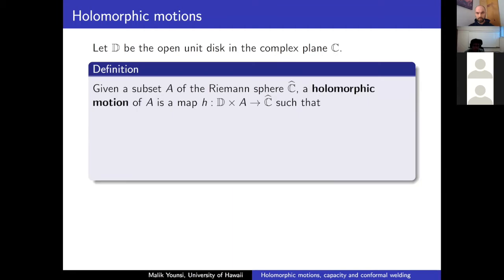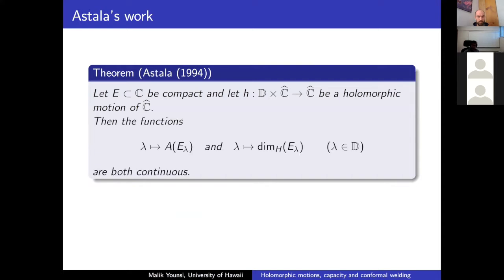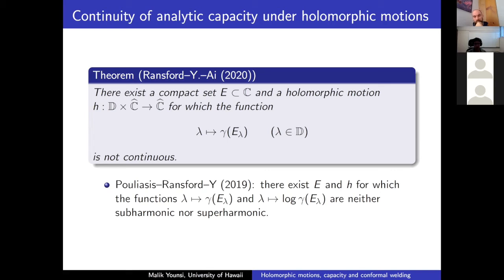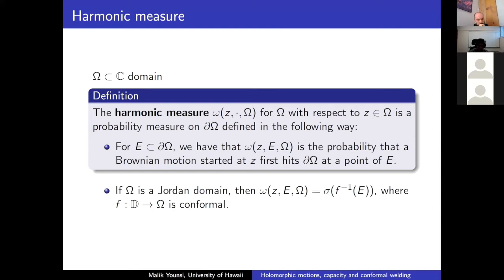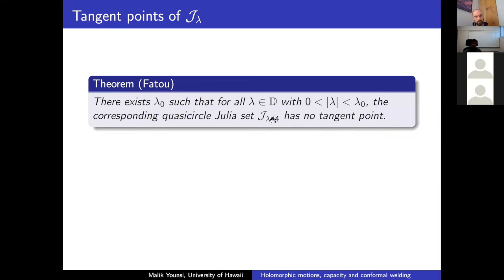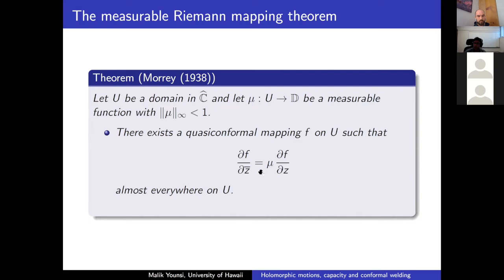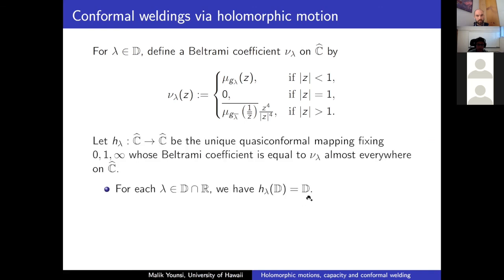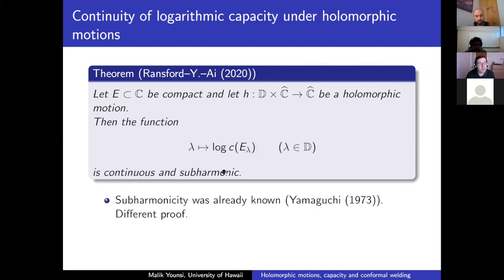Videoconference: Holomorphic motions, conformal welding and capacity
Holomorphic motions, conformal welding and capacity
Malik Younsi (University of Hawaii)

Abstract:
The notion of a holomorphic motion was introduced by Mane, Sad and Sullivan in the 1980's, motivated by the observation that Julia sets of rational maps often move holomorphically with holomorphic variations of the parameters. Even though the original motivation for their study came from complex dynamics, holomorphic motions have found over the years to be of fundamental importance in other related areas of Complex Analysis, such as the theory of Kleinian groups and Teichmuller theory for instance. Holomorphic motions also played a central role in the seminal work of Astala on distortion of dimension and area under quasiconformal mappings. In this talk, I will first review the basic notions and results related to holomorphic motions, including quasiconformal mappings and the (extended) lambda lemma. I will then present some recent results on the behavior of logarithmic capacity and analytic capacity under holomorphic motions. As we will see, conformal welding (of quasicircle Julia sets) plays a fundamental role. This is joint work with Tom Ransford and Wen-Hui Ai.